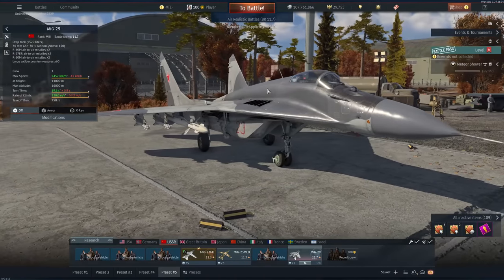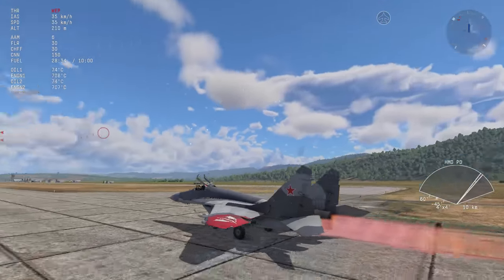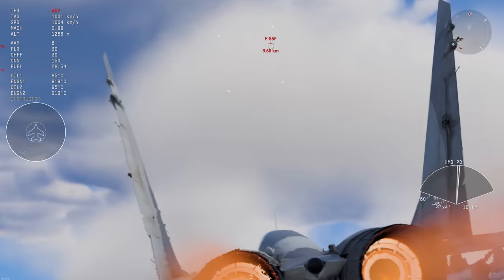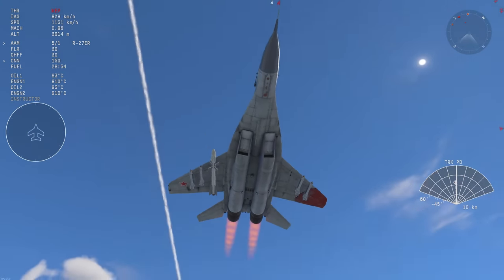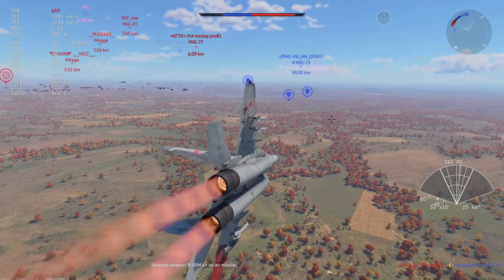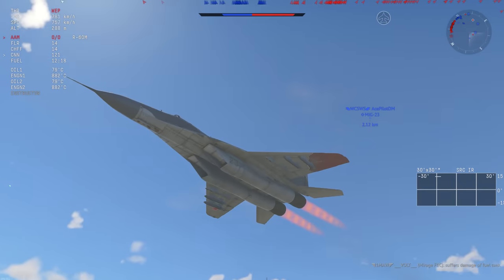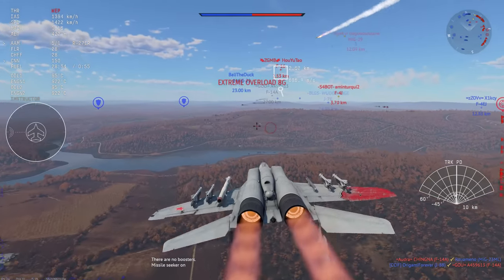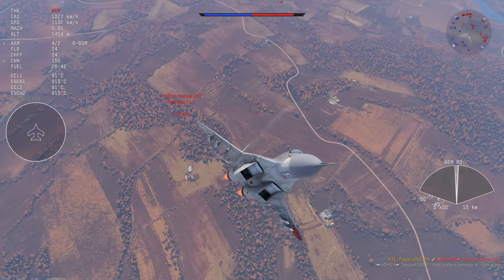This Changes Everything - MiG-29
0:00 New radar modes + controls
4:15 Gameplay
13:55 R-27ER Showcase

Fuel: Max tank + droptank
Ammo: Air targets
Missiles: 2 R27ER 4 R60M
Countermeasures: Depends on map Flares priority or flares only
Convergence: 600 meters
Vertical Targeting: No
Crew: maxed (lvl 75) + expert